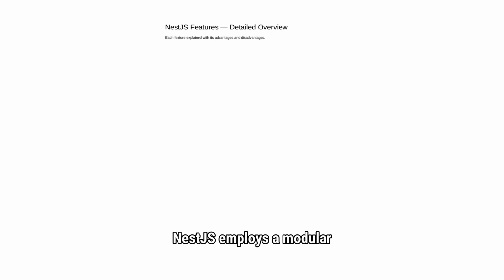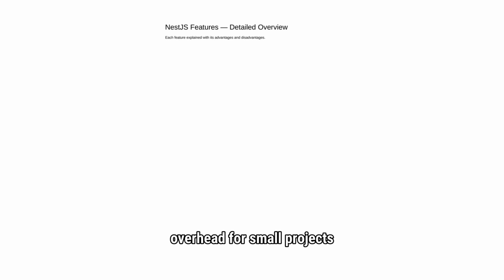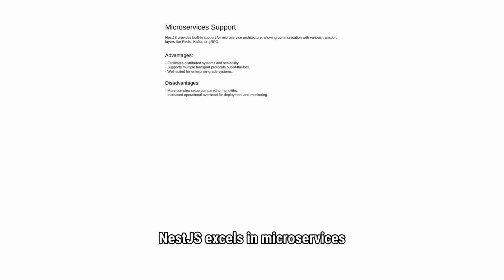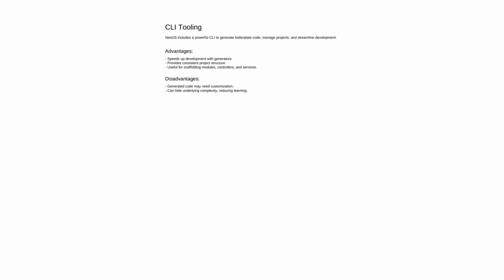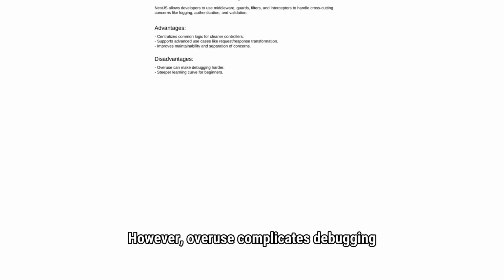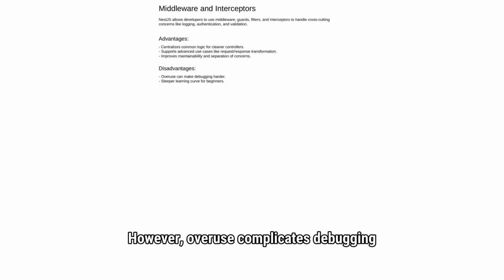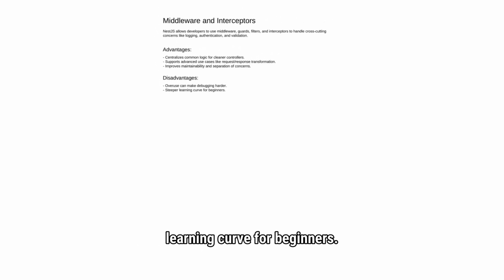nestjs features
Nestjs framework features